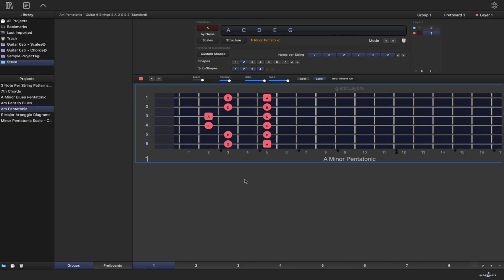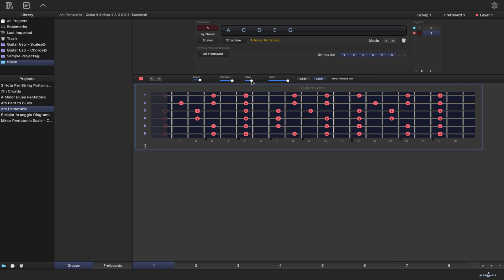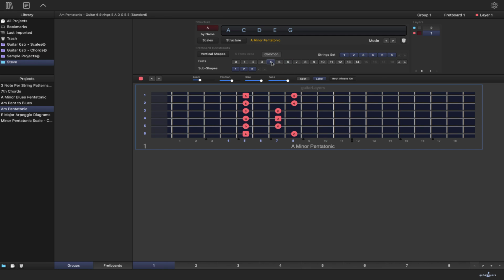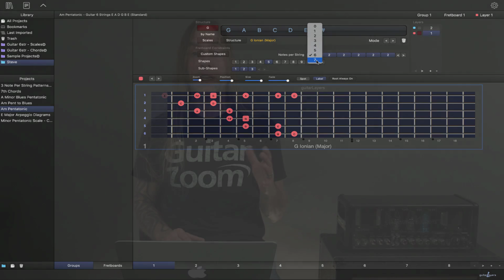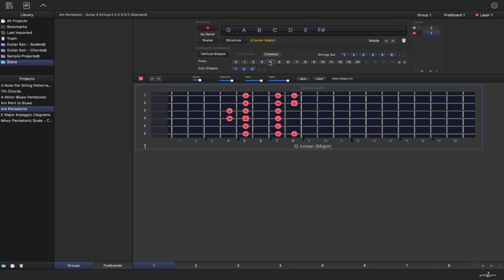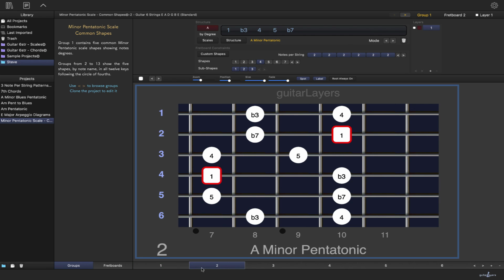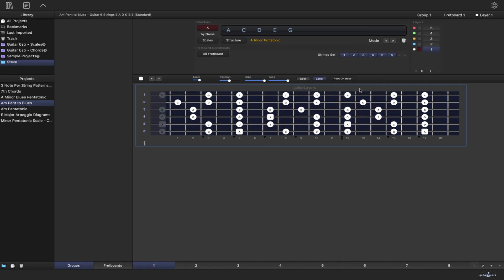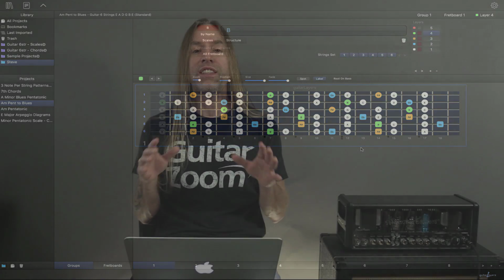GuitarLayers | The Ultimate Guitar Software | Fretboard Memorization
In this video, Steve Stine demonstrates some of the options that are available in the app "GuitarLayers".
This software is incredible, and very easy to use and customize to your needs.

If you need software to help your guitar students learn to visualize chords, scales and arpeggios, or you need more help in visualizing theory concepts and overlapping ideas, this software can do this, in any key, any scale, and any visual setup, to help you get to the next level with your guitar playing, or help someone else to do the same.